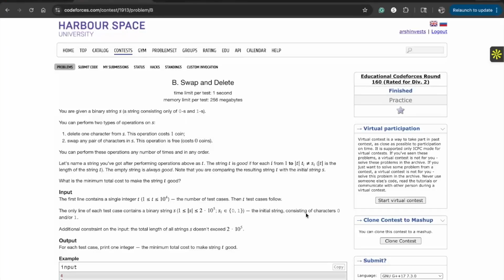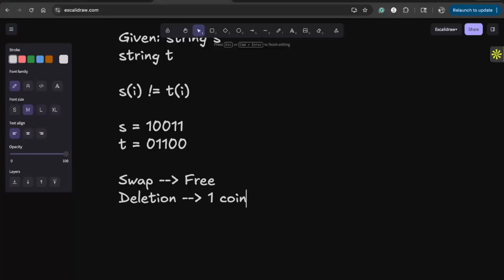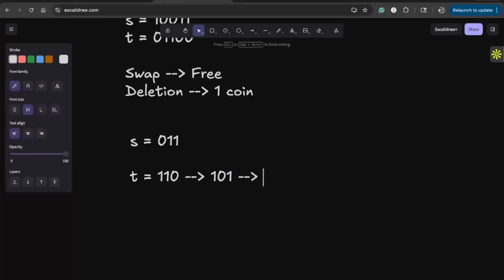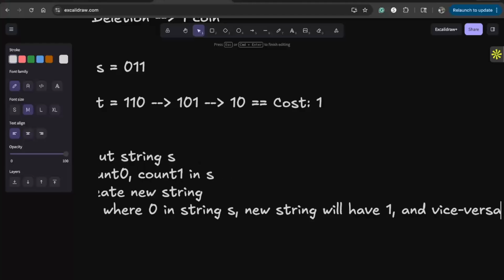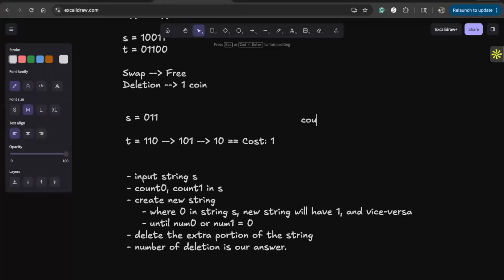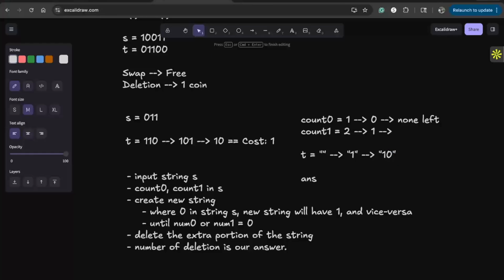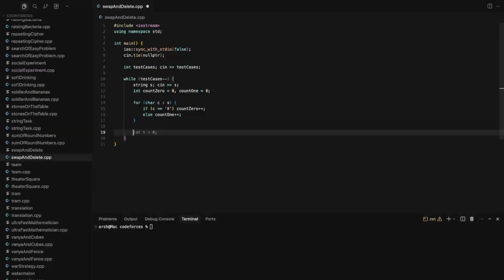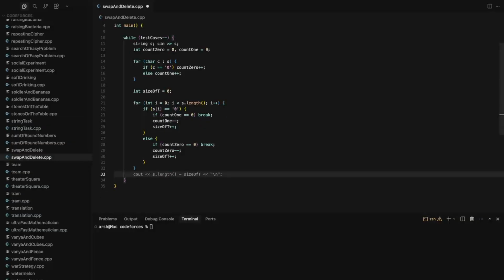[Codeforces] 1913B - Swap And Delete | C++ Solution & Explanation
In this video, I walk through the solution to the Codeforces problem “Swap and Delete”, explaining the intuition and implementation step by step using C++.

We analyze the constraints, observe how swaps and deletions affect the string, and reduce the problem to counting and comparing characters efficiently. This problem highlights how careful reasoning and greedy thinking can turn a complex-looking problem into a simple solution.

I’m still learning and improving, so if you know a cleaner approach, a more optimal implementation, or have insights into solving this problem differently, I’d love to hear your feedback in the comments!

📌 Language Used: C++
📌 Difficulty: Beginner–Intermediate
📌 Topic: Greedy / String Processing